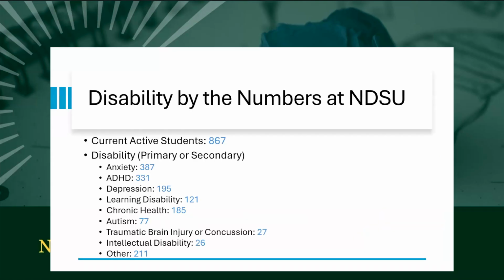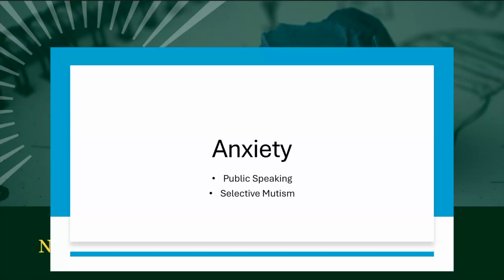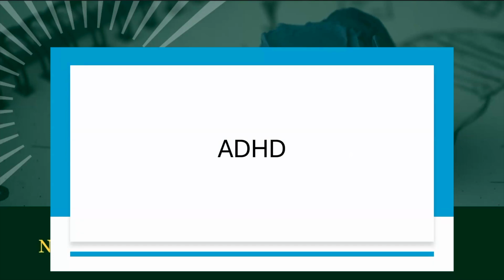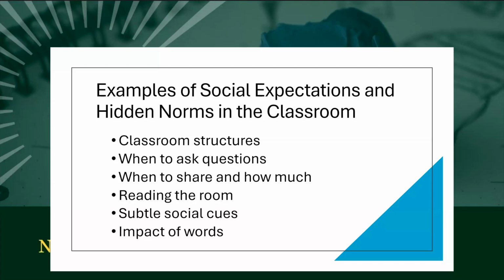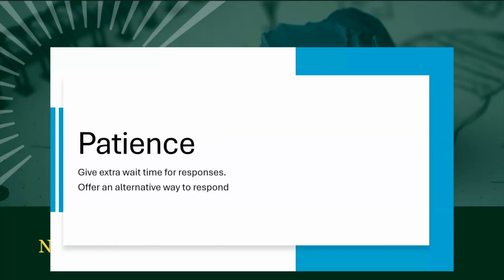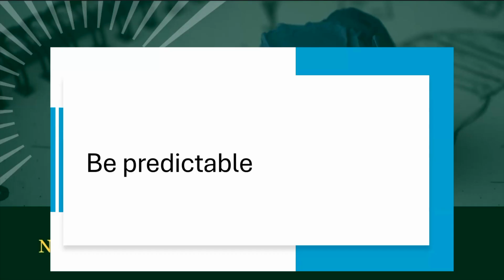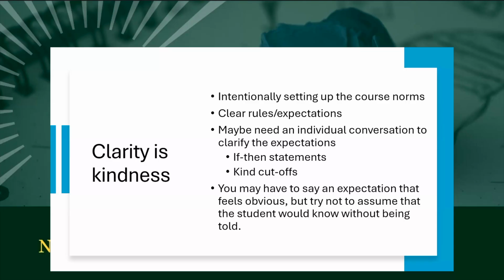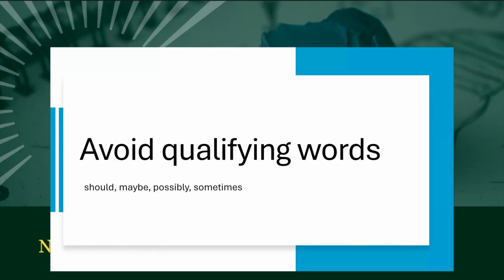Supporting Students Beyond Accommodations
Many instructors have encountered situations where a student’s communication style poses a challenge during one-on-one conversations or at times impacts the classroom environment. Well-meaning conversations will deteriorate into one-sided comments that feel overly literal or blunt. In class, these same students may often blurt out answers or dominate discussions. These moments can often feel uncomfortable and can easily be misinterpreted as the student being disrespectful. However, for some students with disabilities, these communication challenges reflect their struggles with academic norms and social awareness rather than ill intent.